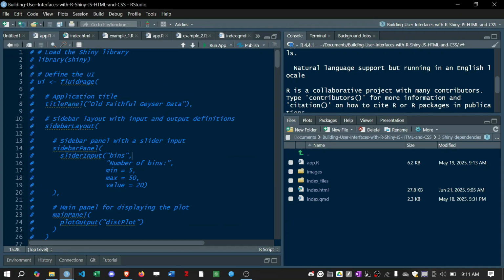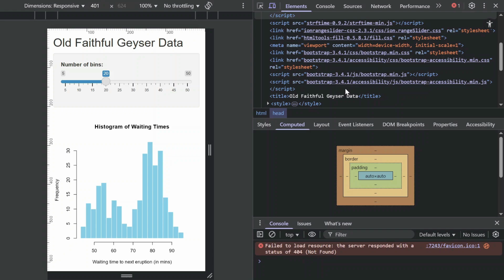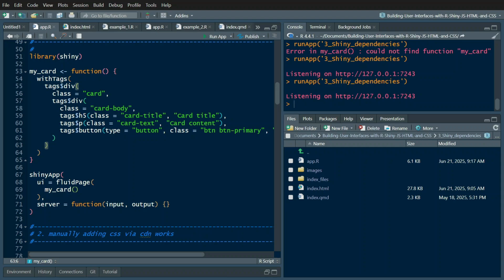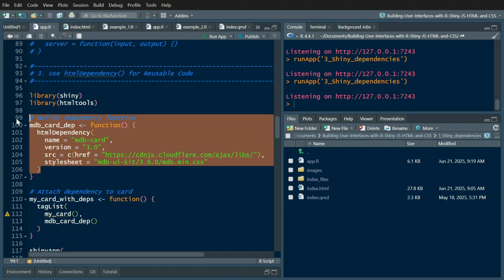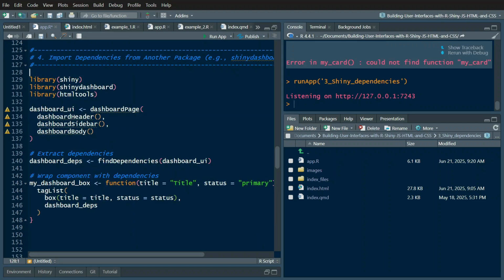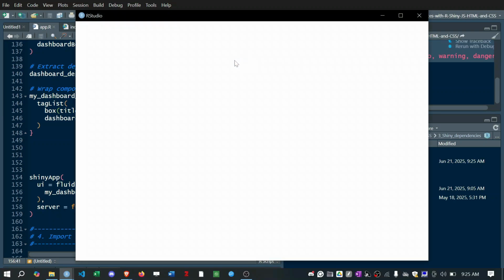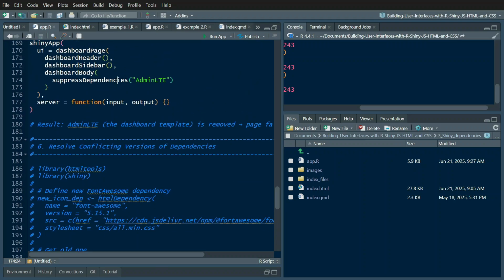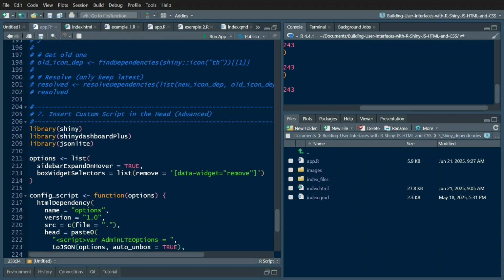How to handle HTML dependencies in R Shiny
Building User Interfaces with R Shiny, HTML, JS, and CSS